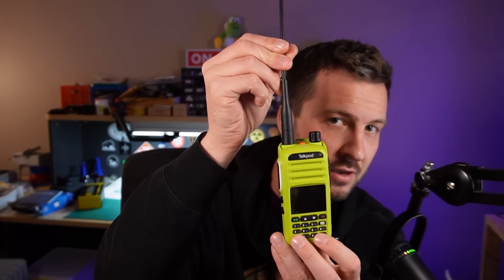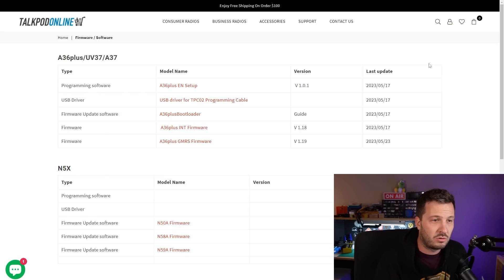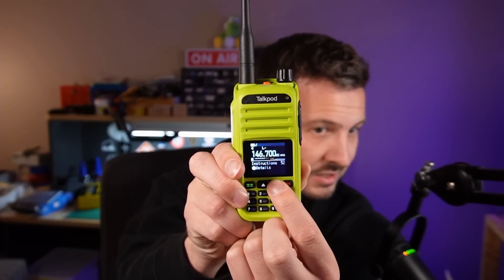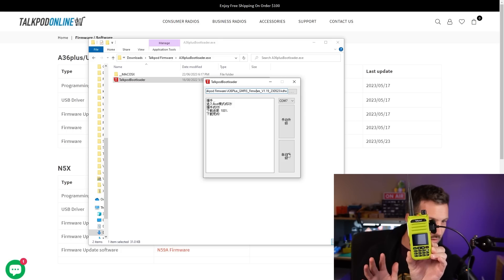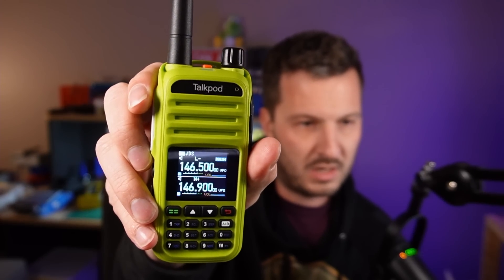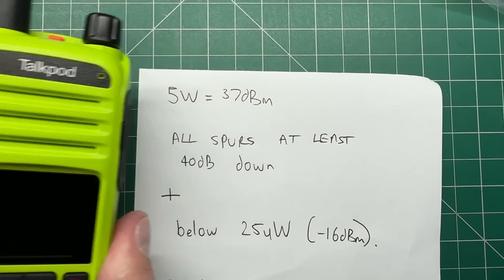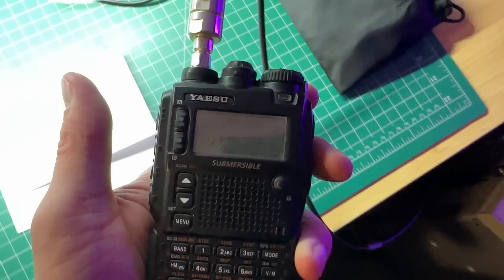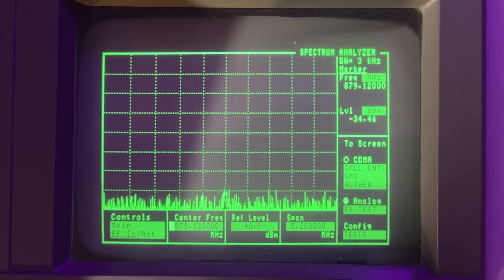Watch THIS Before Buying a Talkpod A36Plus!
The Talkpod A36Plus comes with two variations of firmware - the GMRS and "INT" versions. When GMRS firmware is installed it is usually locked in frequency. Reckon we can bypass this?...and is the radio "clean" in regards to harmonics and spurious emissions? Let's test to find out!

*I bear no responsibility for any damage to your radio by experimenting with firmware*

⏱️Chapters⏱️
0:00 Locked to GMRS
0:53 Firmware & Software
1:38 What version?
2:19 Loading the Firmware
4:27 Will downgrading brick it?
4:50 Is the radio clean?
6:13 Spurious Emissions test
7:41 Are they all like this?
8:24 Please help a bloke out..